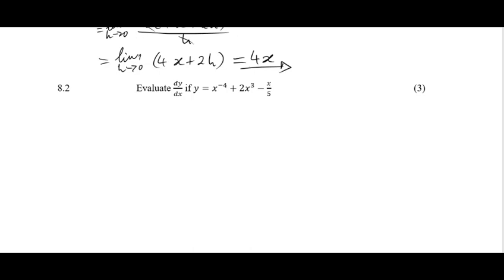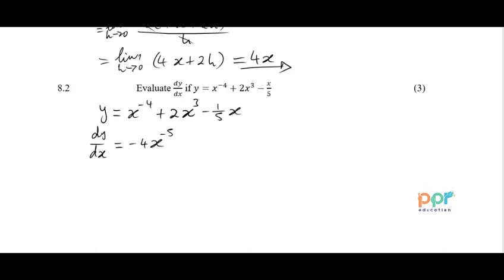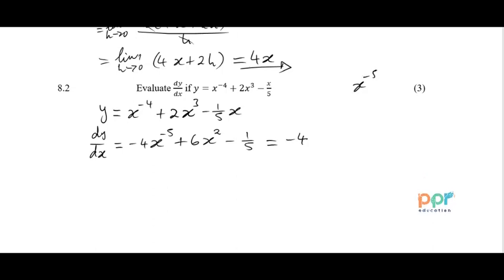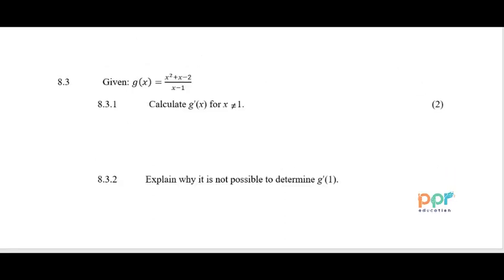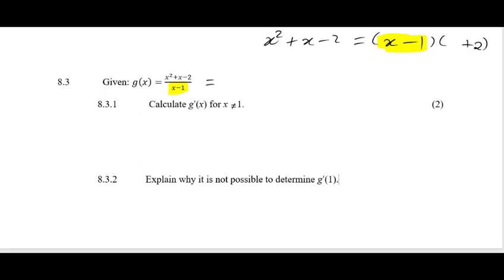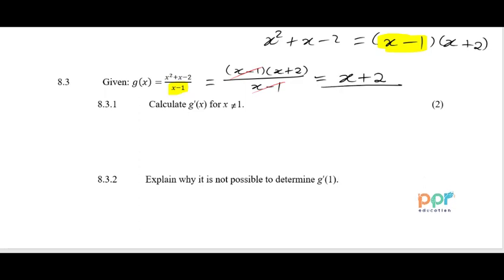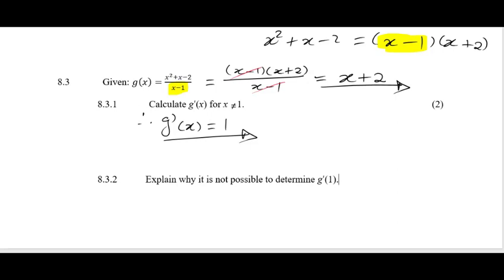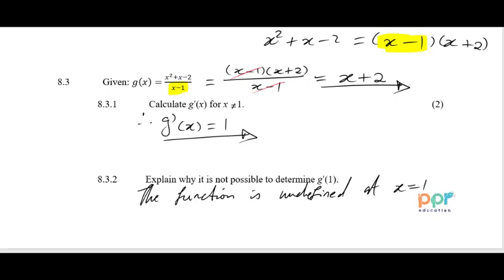Question 8 2 and8 3 evaluation of derivative of x